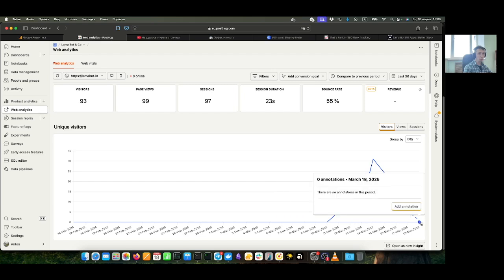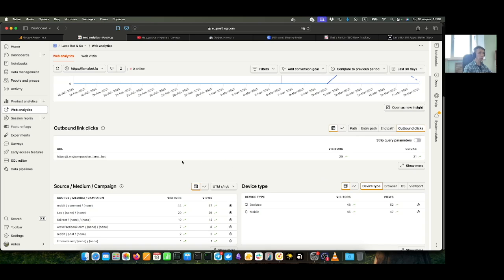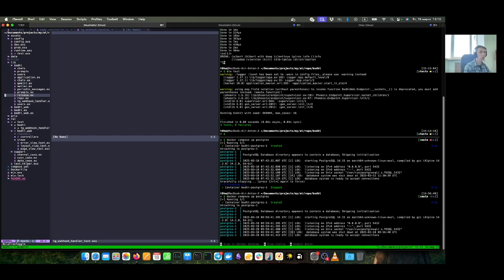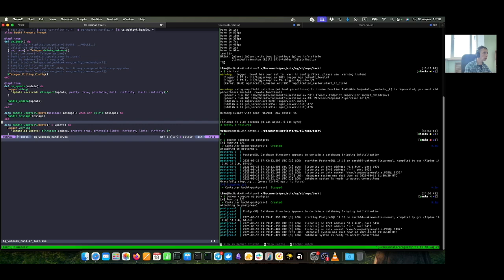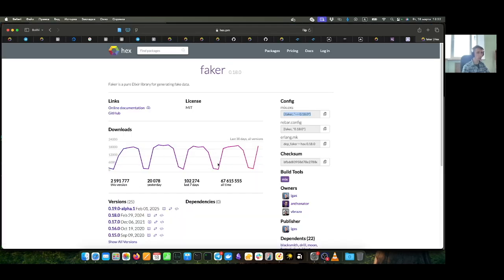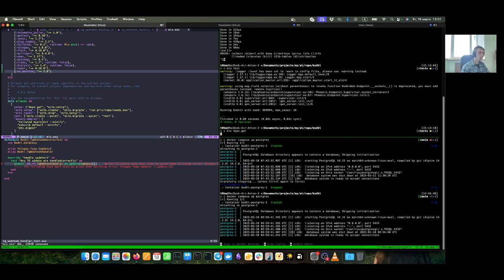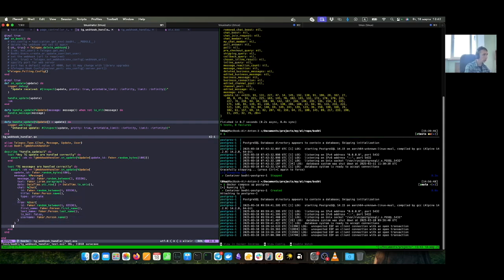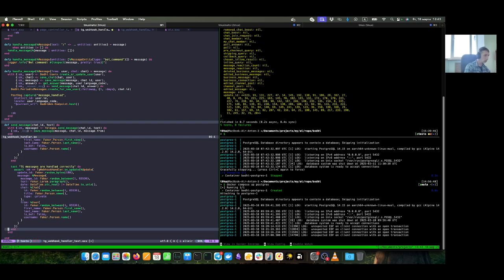Rock. Code.(N)VIM. Working on Lama Bot project. 2025-03-18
Working together on Lama Bot project.
- Adding tests.

Lama Bot (དླ་མ་བོཏ།) is a LLM-based chatbot helping people to cope with depression, burnout and other mental conditions. It combines modern psychology and ancient Buddhist wisdom and practices. It's a part of my own path.

Lama Bot is an open-source non-profit project I build in my spare time. I build it in public. You can watch the process in real-time each Tuesday on Twitch Here you can find recordrings of these live sessions.

Technically I use Elixir programming language with Phoenix web framework for administration part. DB layer is Postgresql. Due to different reasons I use Google's Gemini as an LLM side of the bot.